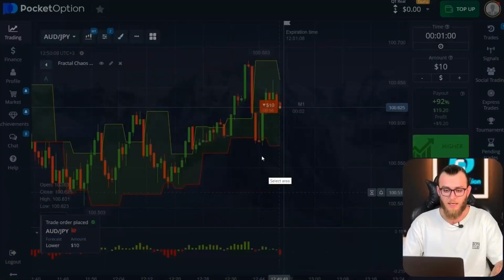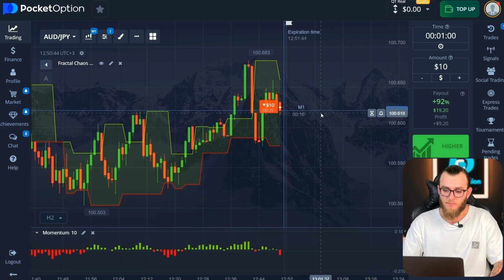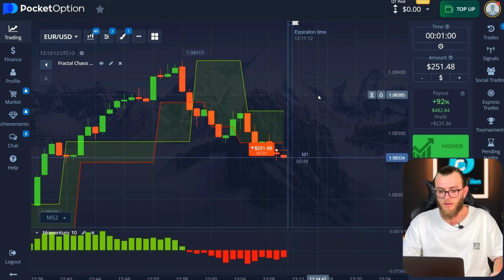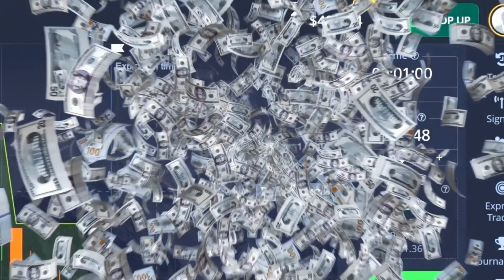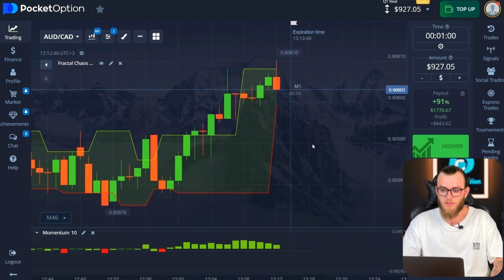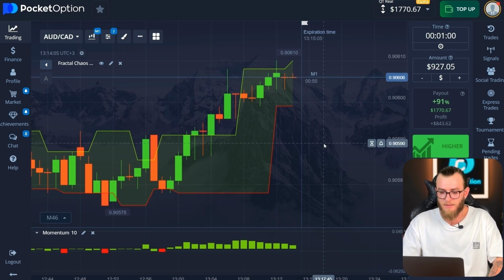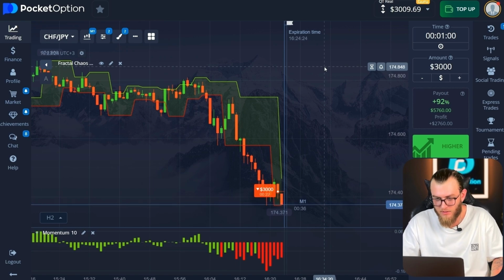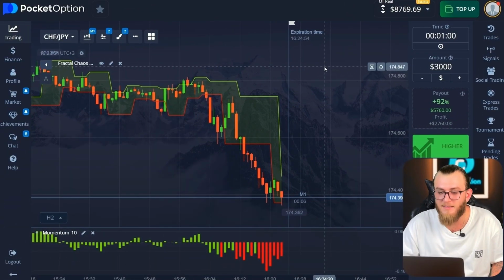The One Trading Strategy That Works Everyday ( Stupid Simple And Proven )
Hi everyone!
In this episode, I break down one of the most practical trading strategies using fractal chaos and the momentum indicator. You'll learn how to read sideways trends, filter out weak signals, and pinpoint the right moment for short entries. I also show how to analyze breakout zones using support and resistance levels, and why demo trading is essential for beginners. You'll get insights on real trading conditions, volatility setups, and how momentum can help you enter and exit trades with confidence. At the end, I cover the withdrawal process and reflect on the session's performance. This is a full walkthrough for anyone serious about making money in trading—whether you're a beginner or looking to refine your skills on Pocket Option or another platform.

If this video helped you understand entry signals and chart analysis better — don’t forget to like the video, it really supports the channel and tells me what content to create more of 💬

00:00:00 – Kickoff: What’s the focus of today’s strategy breakdown?
00:01:01 – Sideways Trend Explained: What price movement in a channel really means
00:01:29 – Why Signal Filtering Matters More Than You Think
00:01:59 – Momentum Indicator: Fast signals without lag — myth or reality?
00:03:18 – When Fractals Point Down: Smart entries for short positions
00:04:22 – Trading Experience: How much it really impacts your results
00:05:04 – Breakout Zones: What chart breakthroughs signal to smart traders
00:06:24 – Support & Resistance: Using fractals to pinpoint critical levels
00:07:44 – Visual Analysis: How to read charts like a pro
00:09:12 – Demo First: What every beginner should do before risking capital
00:10:54 – Volatility Check: Why market behavior always comes first
00:12:13 – Resistance Breakout: What happens next when levels are broken
00:13:29 – Last-Minute Trade Checks: Final signals to confirm your position

Here we dive deep into the world of binary options and explore how to effectively use Pocket Option for successful binary options trading. Whether you’re a beginner looking to get started or an experienced trader in search of profitable trading strategies, this Pocket Option tutorial has something for everyone. Big Changes Are Happening In Global Finance Right Now  / Pocket Option 2025
You will learn how to trade binary options using various effective binary options strategies, including our recommended Pocket Option strategy. We’ll cover everything, from the basics to advanced techniques, including binary options signals that will enhance your trading decisions.
Join us as we discuss important concepts such as risk management, trading psychology, and develop a comprehensive understanding of trading signals. We will also touch upon live trading sessions where you can witness Pocket Option live trading in action, showing you how to earn on Pocket Option and maximize your binary options profit. The One Trading Strategy That Works Everyday ( Stupid Simple And Proven)
Additionally, we'll provide insights into best trading strategies and tips that can help you make money online, including turning a small investment into significant profits, like turning $40 into $8000!
Whether you're looking for binary options indicators, effective trading techniques like MACD trading tips, or strategies involving Bollinger Bands, this video aims to equip you with the knowledge necessary for successful binary options trading.
Don't forget to check out the Pocket Option demo account to practice your skills without risk. We also discuss the best trading platforms and provide you with a detailed binary options tutorial that will pave your way to success!